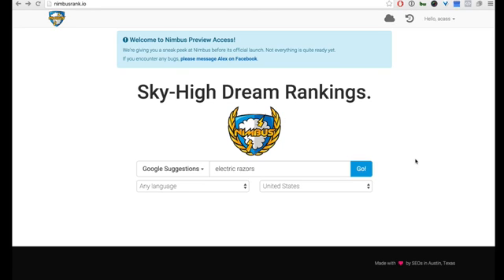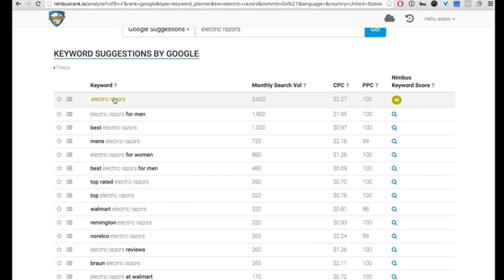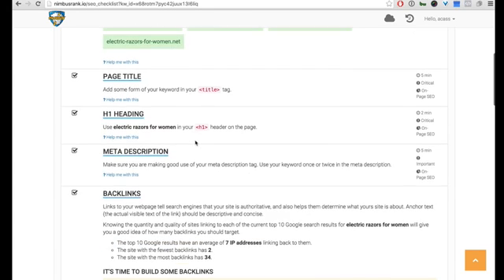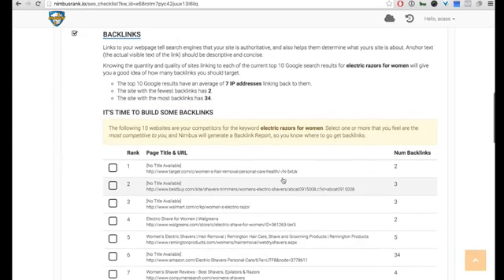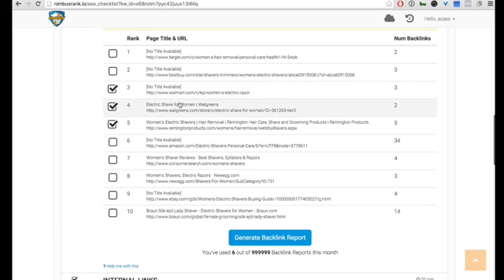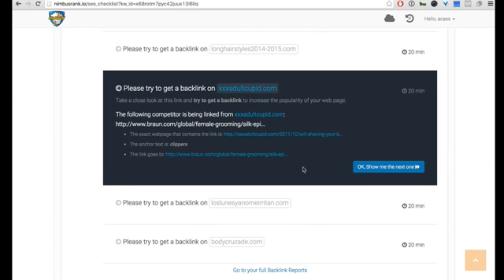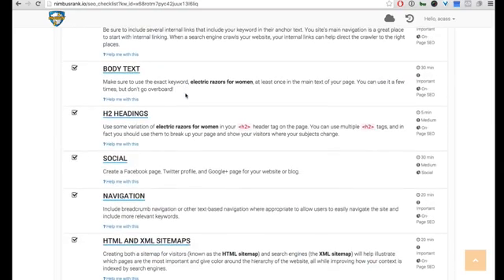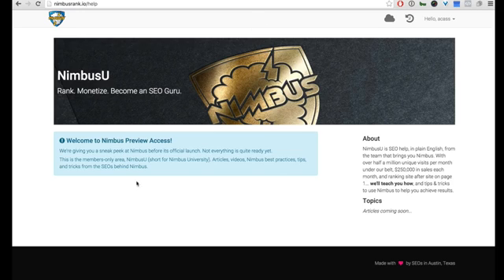Nimbus SEO Artificially Intelligent Tool Demo By Alex Cass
Nimbus SEO Artificially Intelligent Tool Demo - Nimbus SEO Artificially Intelligent Tool Review - Bonus with early bird discount by Alex Cass.
You can find this video by Nimbus SEO Artificially Intelligent Tool Review, Nimbus SEO Artificially Intelligent Tool Bonus or Nimbus SEO Artificially Intelligent Tool Demo.